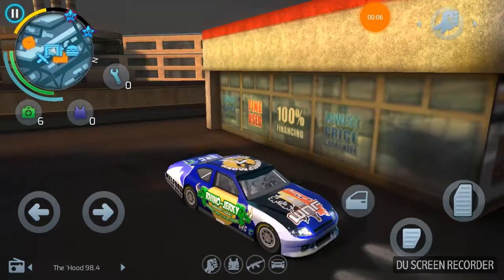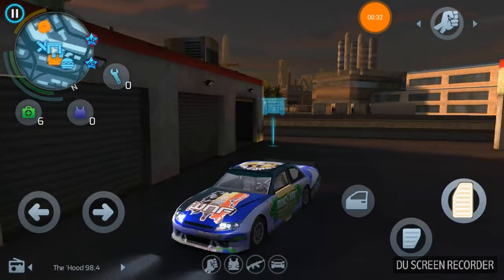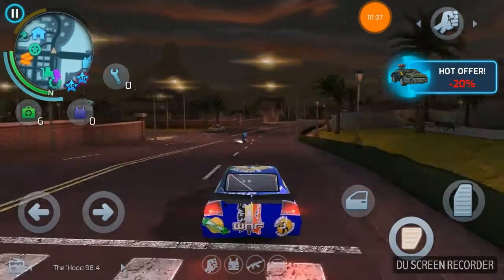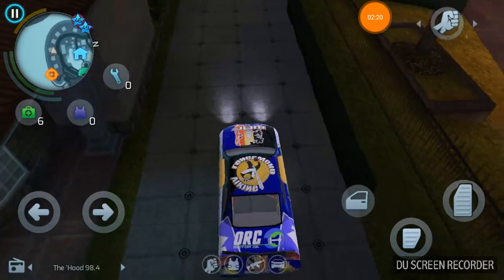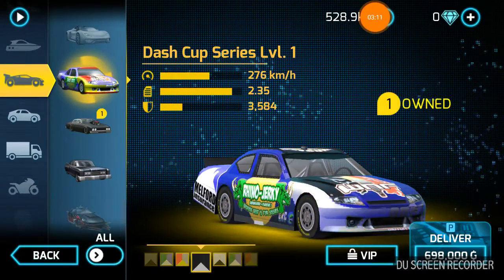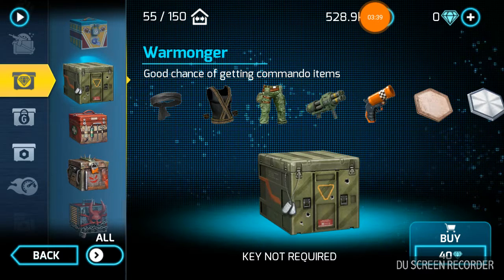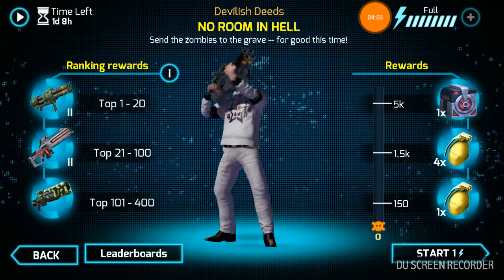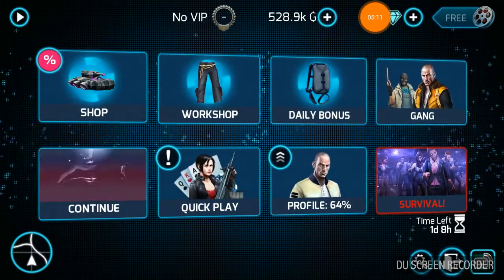Gangstar vegas - vehicle update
Hey guys pls like and sub thx for watching and pls comment